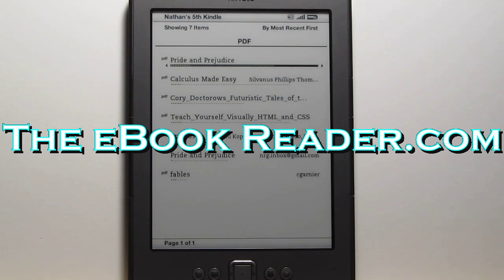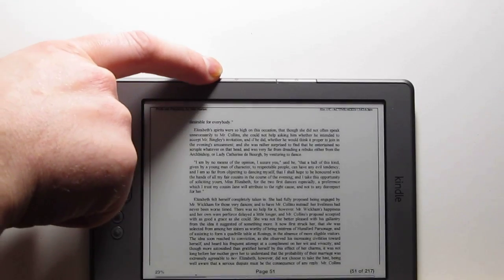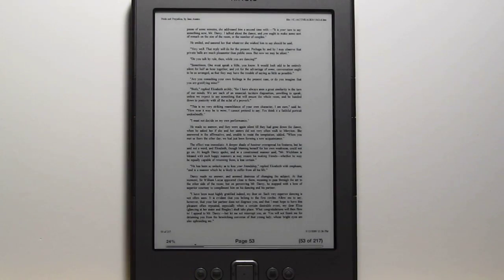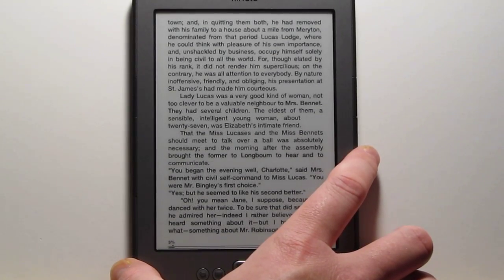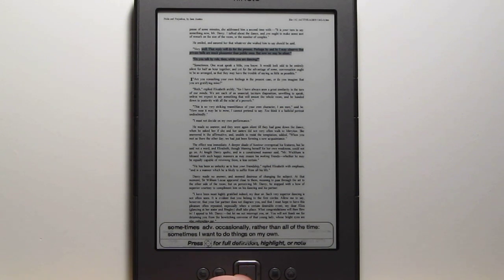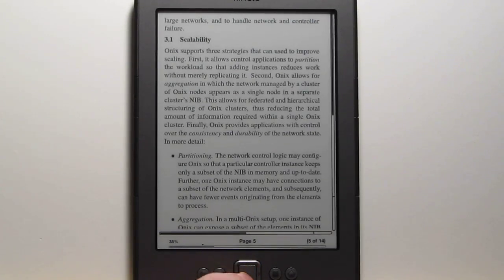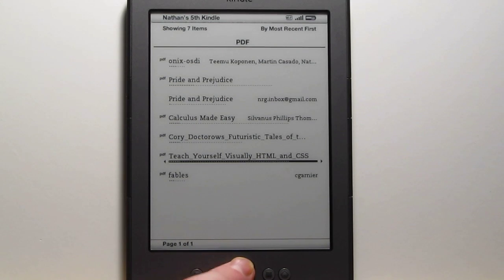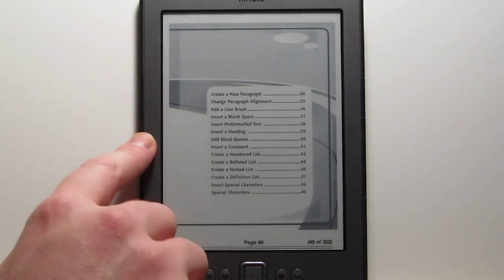Kindle 4 PDF Review - $79 Kindle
Kindle 4 Review This Kindle 4 PDF review video shows how the Kindle 4 handles various types of PDF files. The video also shows a text-based PDF converted to AZW by Amazon for reflow.